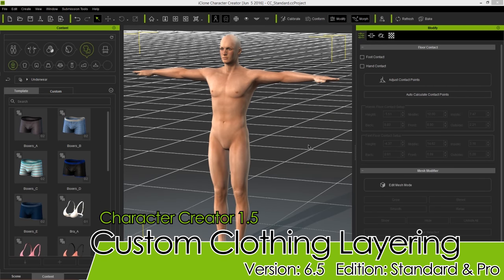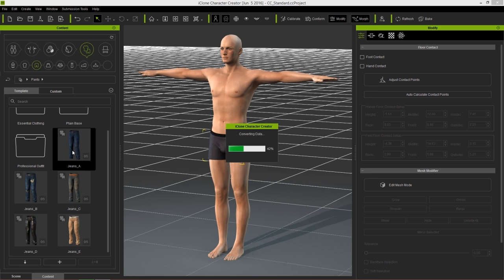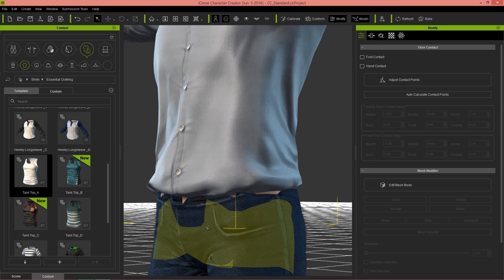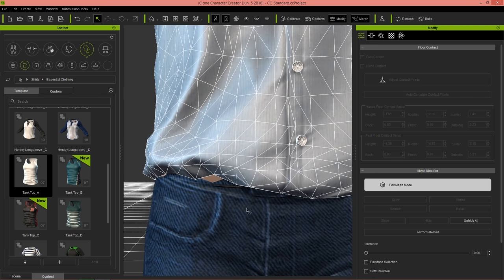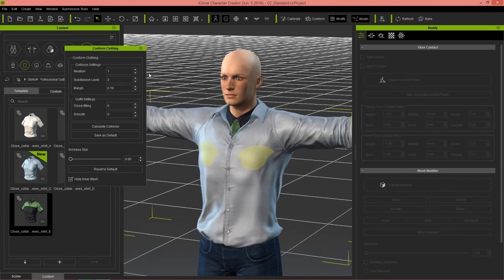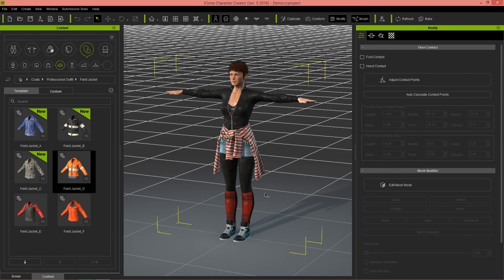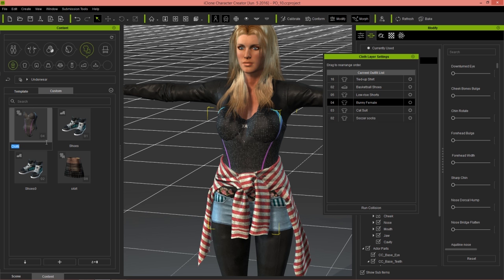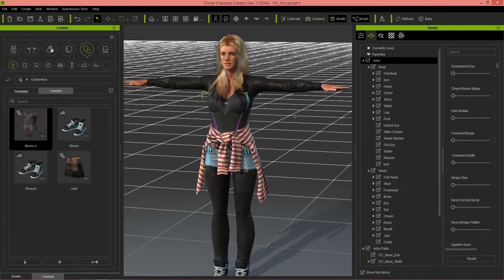Character Creator 1.5 Tutorial - Custom Clothing Layering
There are a number of new and useful features with the latest 1.5 update of Character Creator.  We're continually developing it in order to provide you with the most intuitive and high quality character creation tool available!

The ability to adjust clothing layers is one of the biggest new improvements in this update.  This allows you to completely customize the order in which your cloth meshes appear on your character.  Want to wear your underwear over your pants?  No problem!  This tutorial will take you through all of the different ways that you can do this, as well as how to import and export FBX files for cloth import and export.

0:20 Basic Clothing Layering
6:30 FBX Import & Export
8:55 Changing Layer Order with Click and Drag
15:15 Changing Layer Order with Collision Order